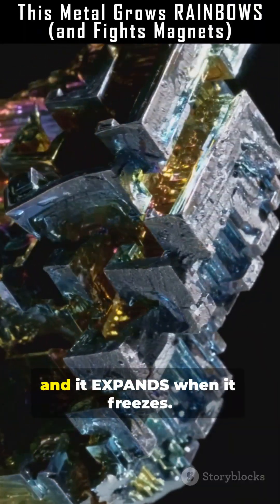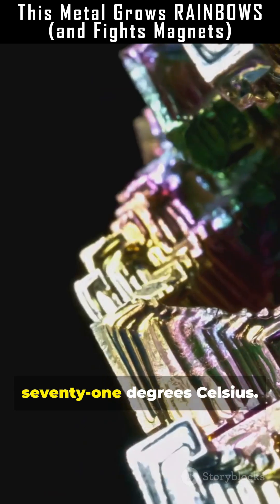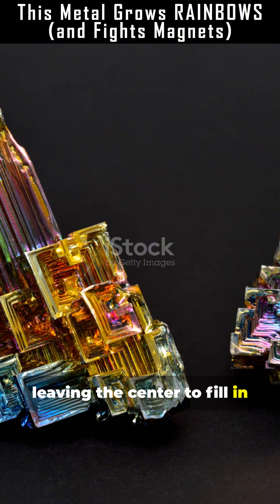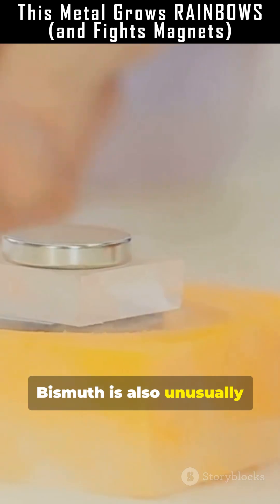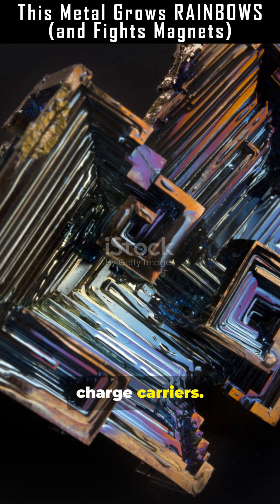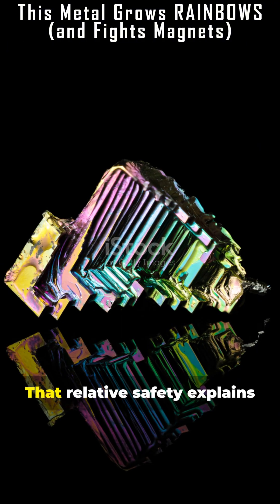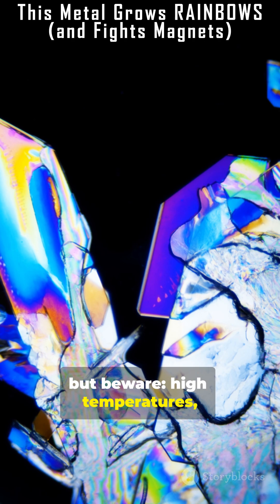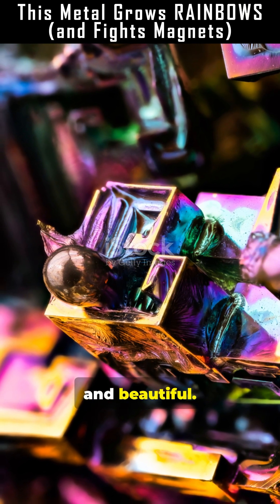This Metal Grows RAINBOWS (and Fights Magnets)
Meet bismuth — the heavy metal that grows rainbow, hollow “hopper” crystals and even pushes back against magnets. In this 9:16 Shorts (2:30) we unpack why bismuth expands as it solidifies, how anisotropic growth creates those geometric steps, and why thin oxide films make its iridescent colors. See demos of diamagnetism, learn about semimetal electron behavior, and find practical uses from low‑melting alloys to medicine — plus a clear safety warning for any at‑home crystal projects. Like if this surprised you, and share with a friend who loves weird science!